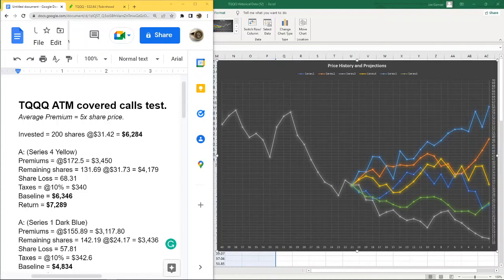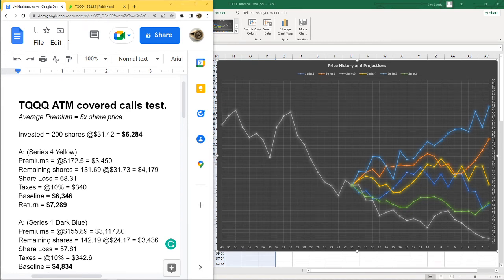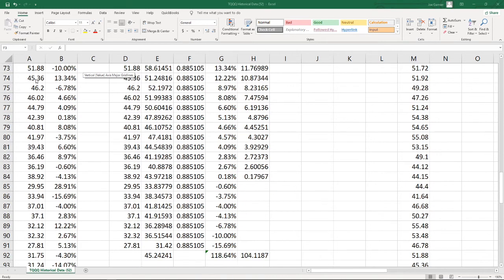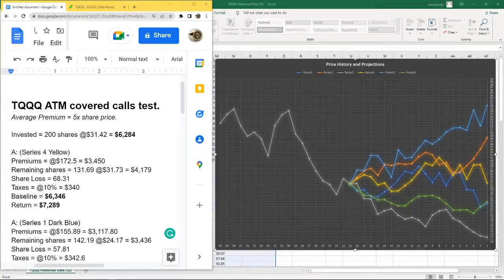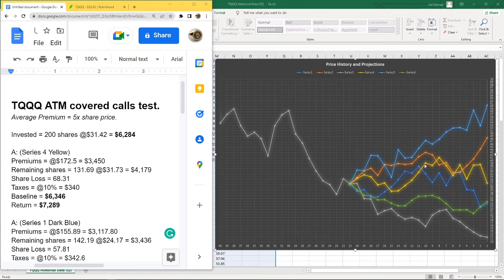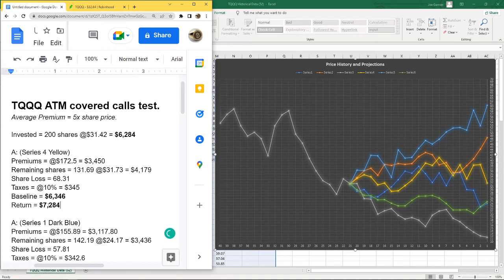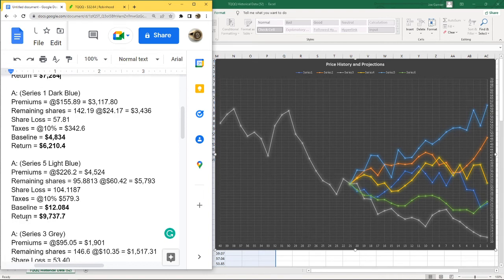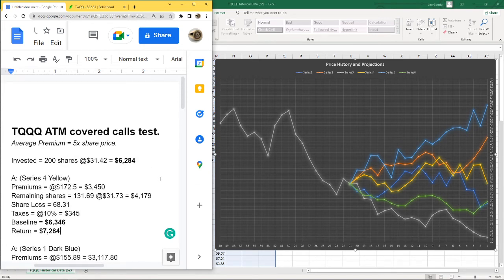Exploiting high implied volatility. Leveraged ETF's and Covered Calls.